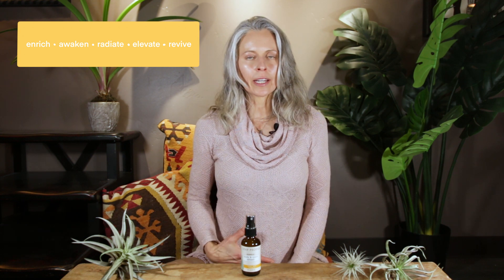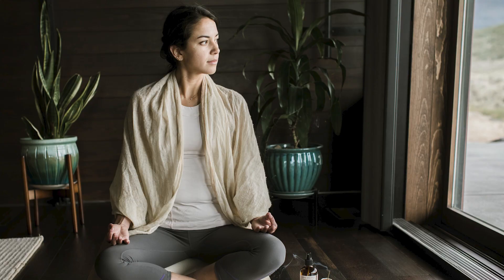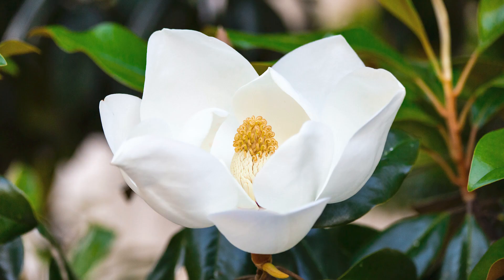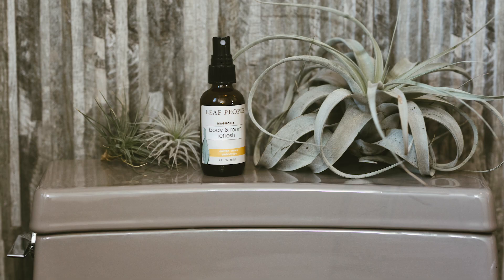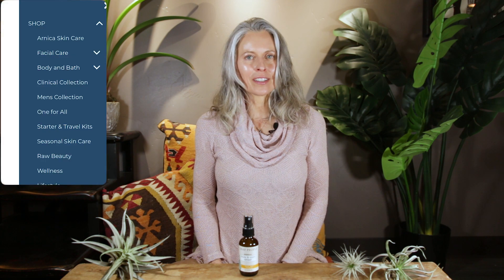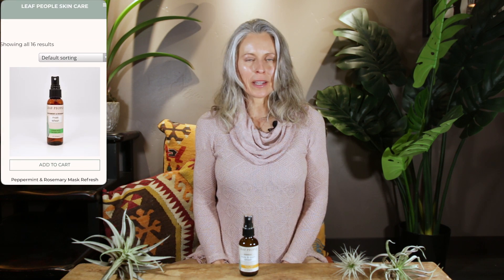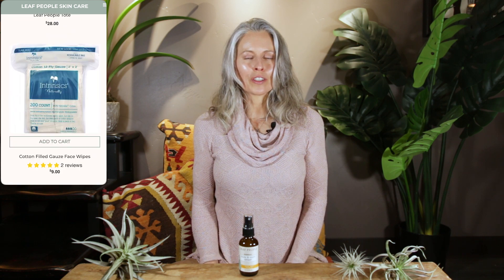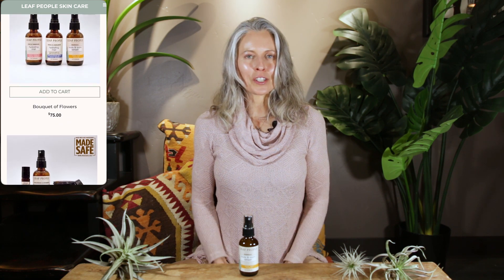Pure Magnolia Refresh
A bright and floral burst of pure magnolia for room, body or face.